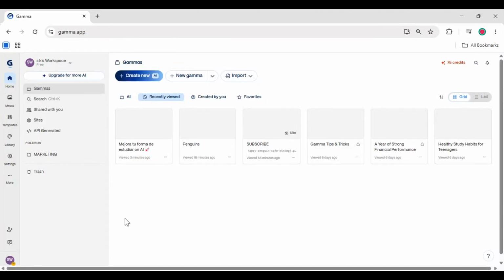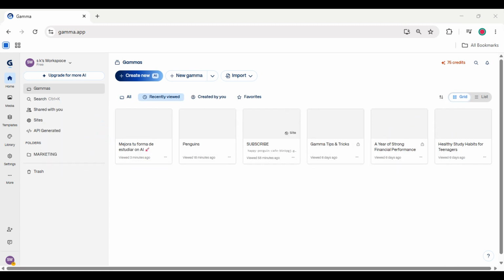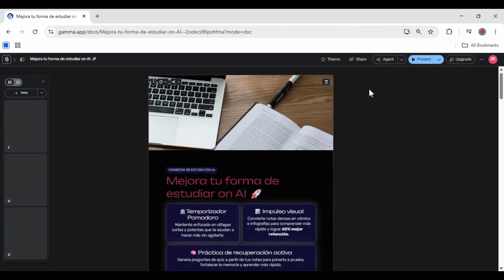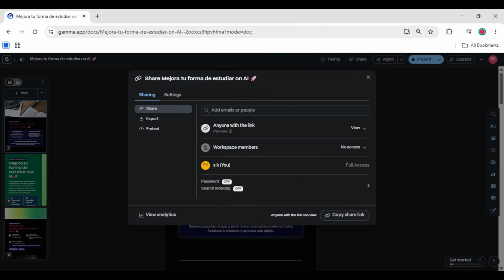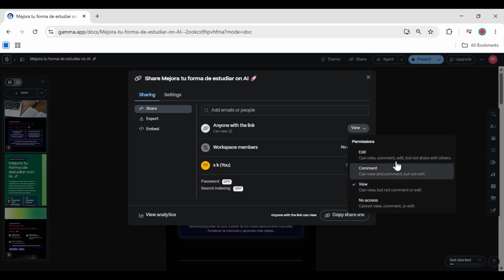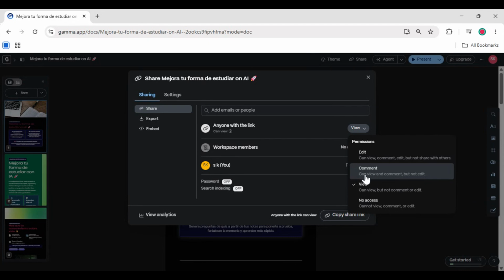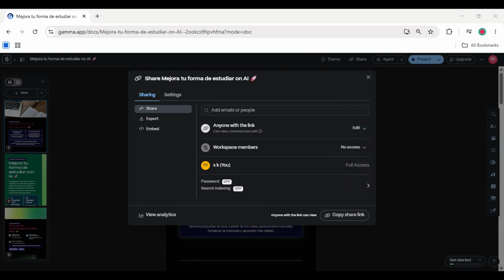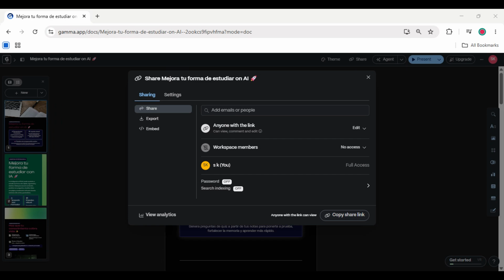How To Change Sharing Permissions In Gamma App (Easy Guide)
Learn how to change sharing permissions in Gamma App so you can control who can view, comment, or edit your project.
Follow this quick tutorial to update access settings and copy the correct share link.

🕚Timestamps:
0:00 Introduction
0:14 Open The Gamma Project
0:27 Click Share
0:39 Find The Permissions Section
0:52 Choose View, Comment, Or Edit Access
1:13 Save The Changes
1:28 Copy The Updated Link
1:38 Outro

✍️What You'll Learn In This Video:
• How To Open A Gamma Project And Access Share Settings
• How To Find The Access Or Permissions Section
• How To Change Permissions To View, Comment, Or Edit
• How To Save Or Apply Sharing Updates In Gamma
• How To Copy The Updated Share Link

💡Pro Tips:
• Use Can View for final versions you don’t want edited.
• Use Can Comment when you want feedback without changes.
• Use Can Edit only for trusted collaborators.
• Double-check the link after changing permissions before sending it out.
• Revisit sharing settings regularly to keep your project secure.